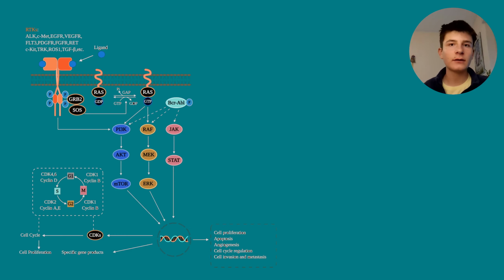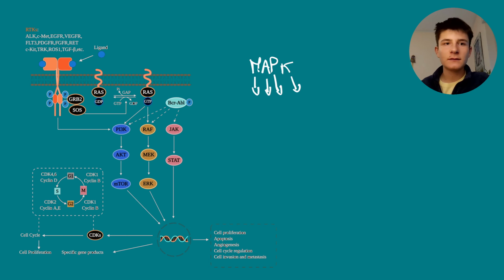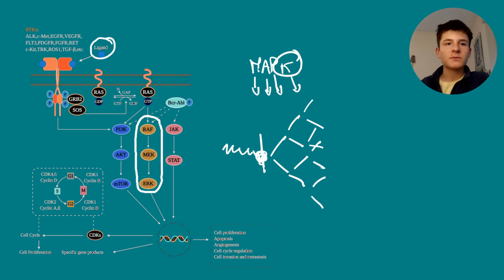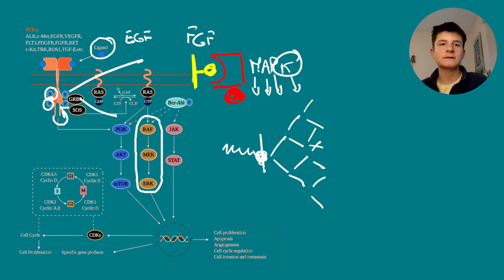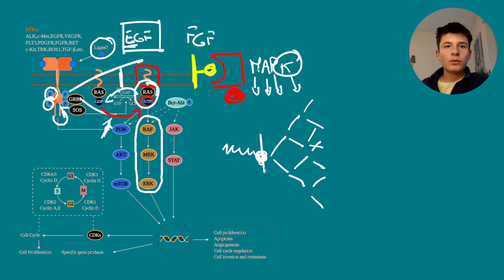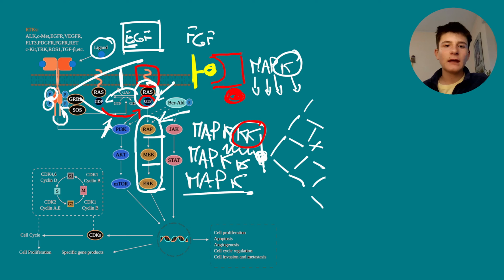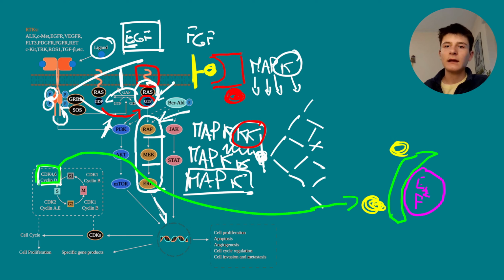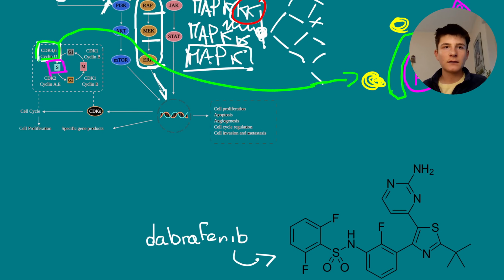The MAPK pathway: function, proteins and clinical significance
In this video, I will delve into the MAPK (Mitogen-Activated Protein Kinase) signaling pathway, a crucial pathway for regulating numerous cellular processes. I will explore how this pathway influences cell growth, differentiation, and stress responses. Key proteins involved, such as MAPKs, MAPKKs, and MAPKKKs, will be analyzed to understand their roles in transmitting signals within the cell.

Additionally, I will discuss the clinical significance of the MAPK pathway, highlighting how alterations in this pathway can contribute to the development of diseases, including cancer.